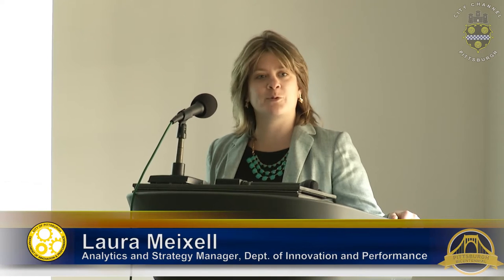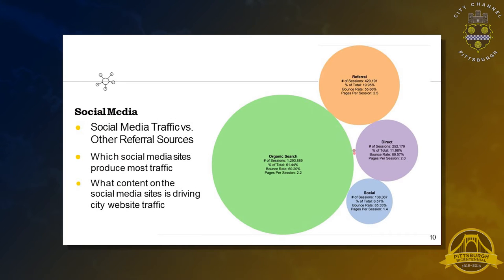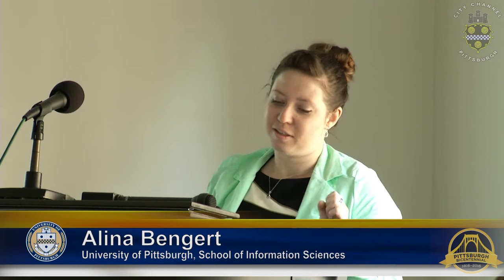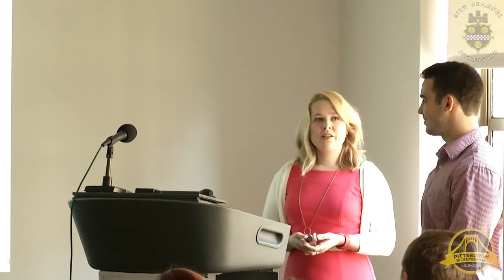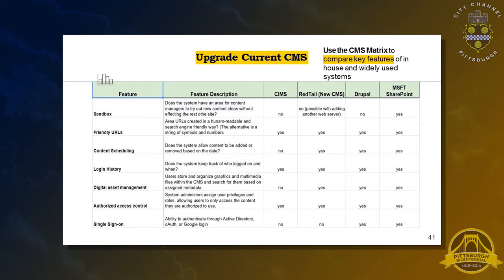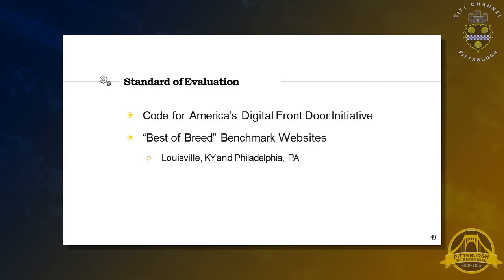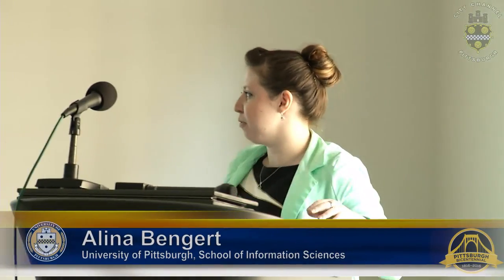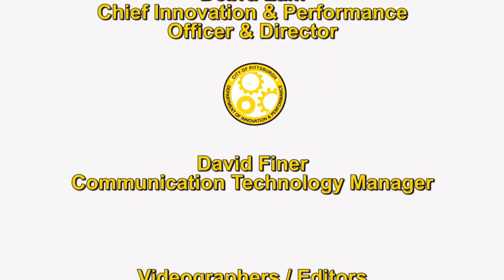Capstone Project Presentation from the University of Pittsburgh - 4/18/16